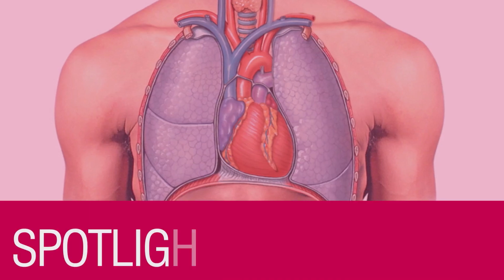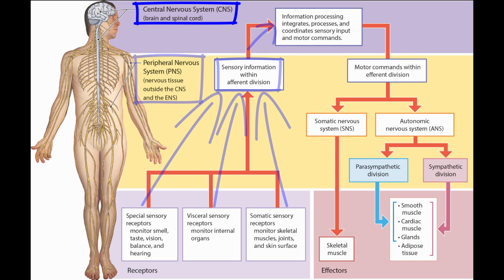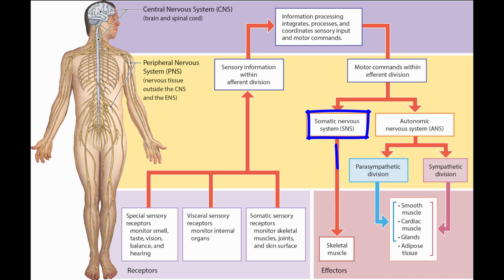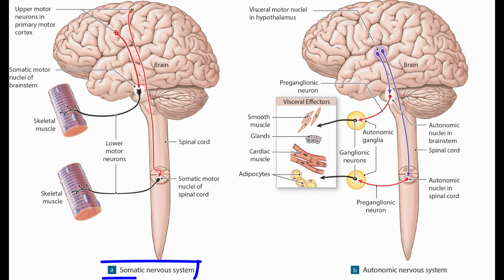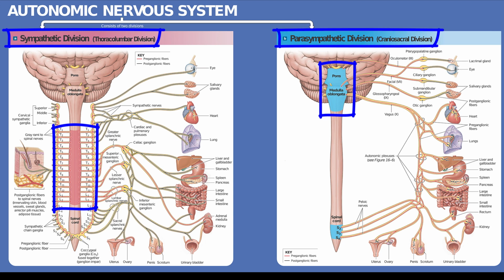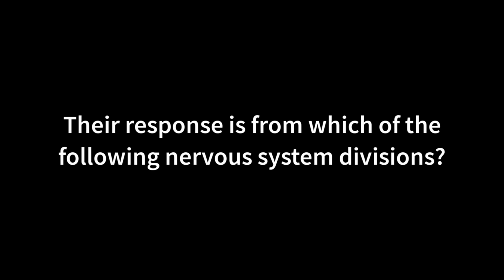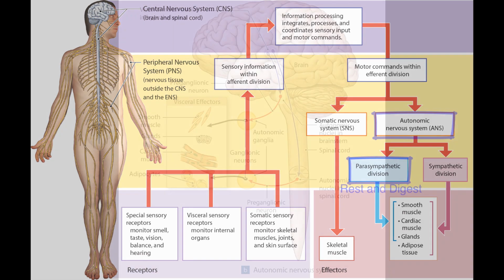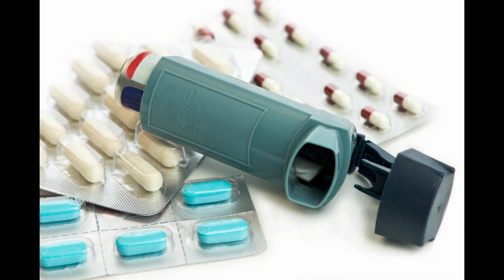Autonomic Nervous System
This video describes the divisions of the Autonomic Nervous System.